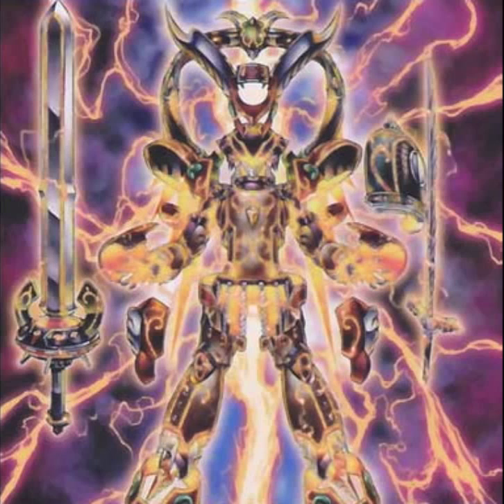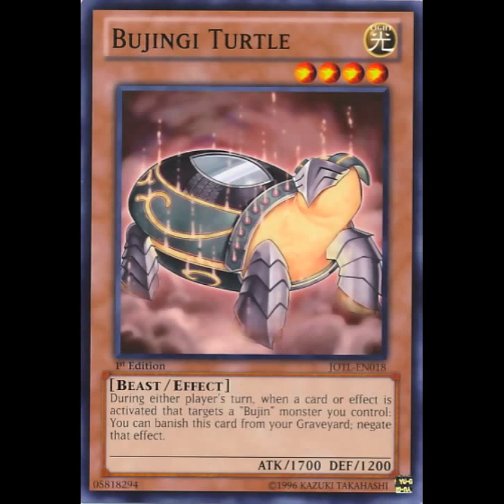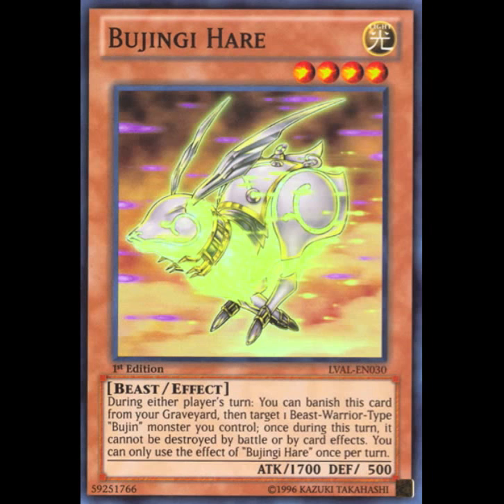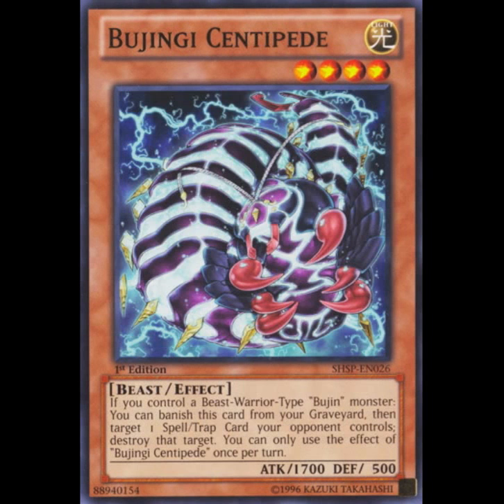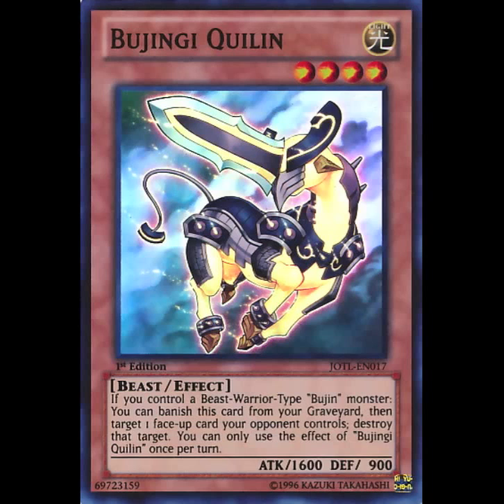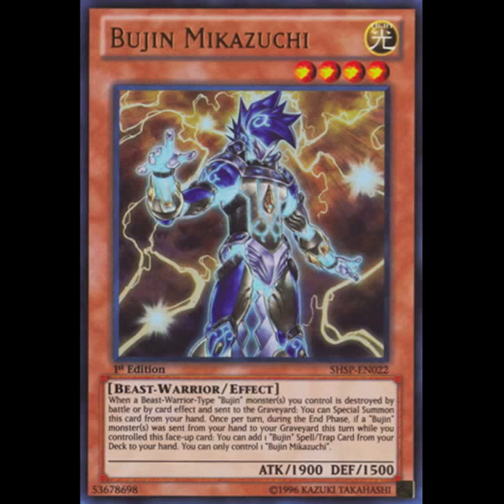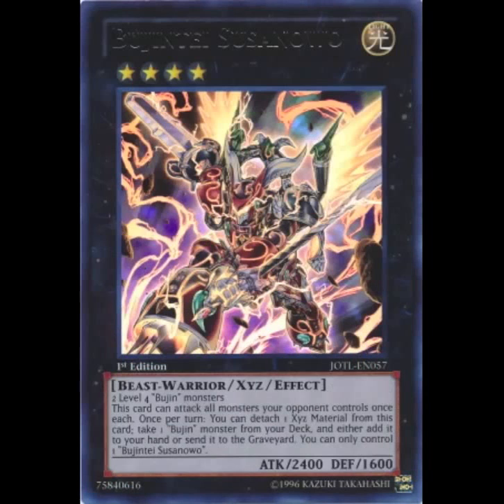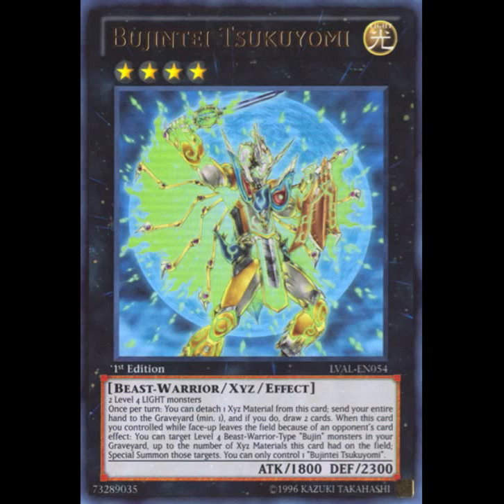Yugioh: The Bujin Archetype Explained (Not a Deck Profile)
This is NOT a Deck Profile.
If you are starting to play Yugioh and do not know what deck to create.
Well here is one archetype that you might be interested in.